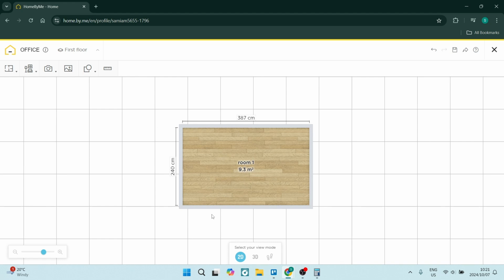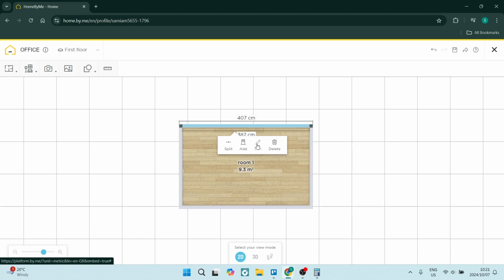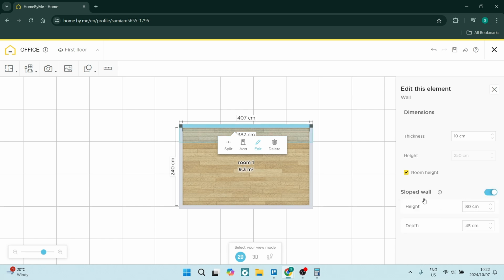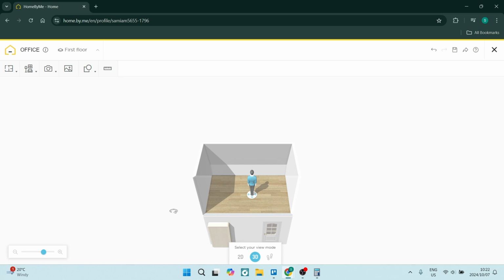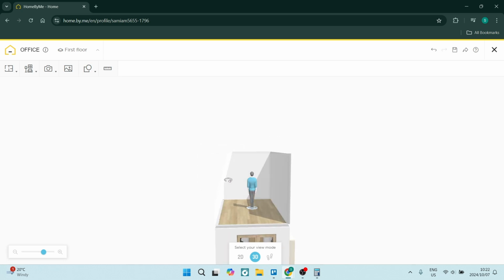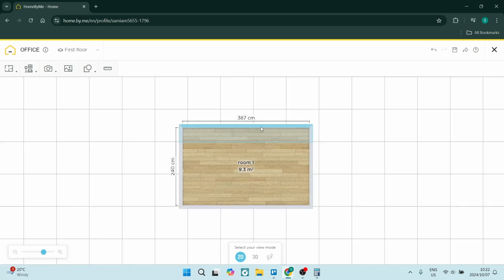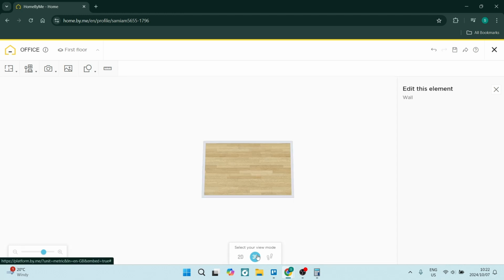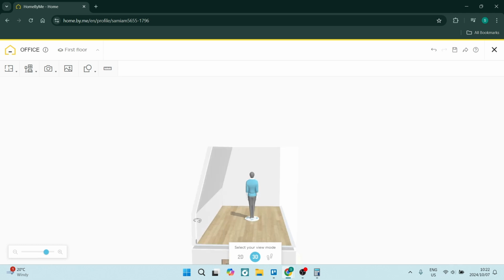How to Create Sloped Wall in HomeByMe | HomeByMe Tutorial 2026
In this video, "How to Create a Sloped Wall in HomeByMe," we’ll show you how to add unique architectural features to your interior design by incorporating sloped walls. Sloped walls can enhance the aesthetic appeal of your space and are perfect for attics, modern homes, or creative designs. We’ll guide you through the step-by-step process of adjusting wall angles and dimensions to achieve the desired slope. Plus, we’ll share tips on how to effectively integrate sloped walls into your overall design while ensuring functionality and style. Whether you're a novice or a seasoned designer, this tutorial will help you elevate your HomeByMe projects.

Timestamps

Intro – 00:00 – 00:08
Creating Sloped Wall in HomeByMe – 00:09 – 01:57